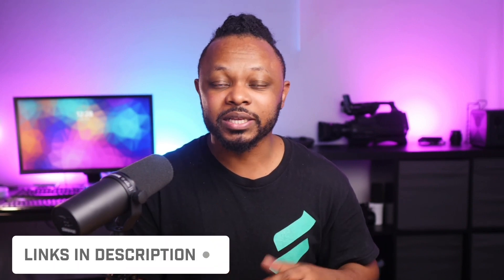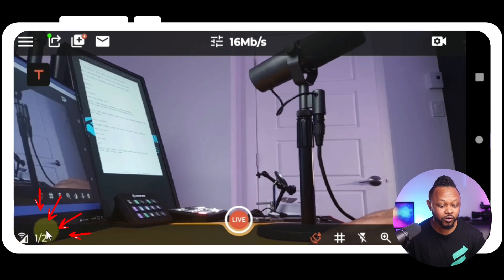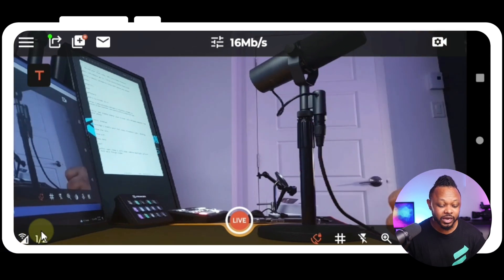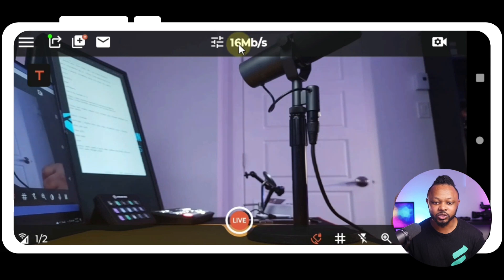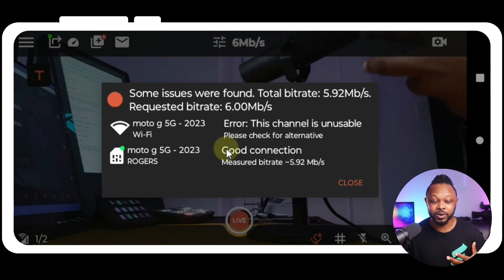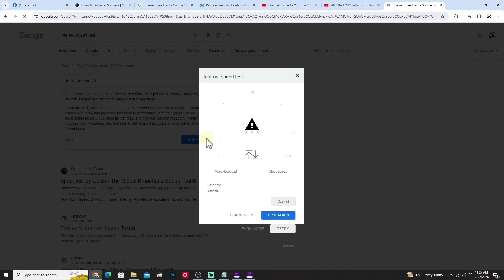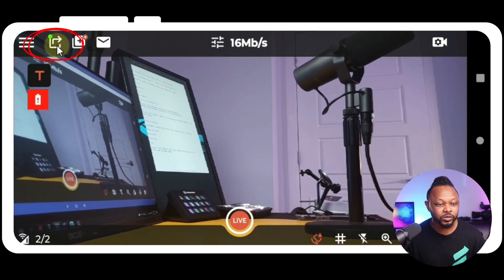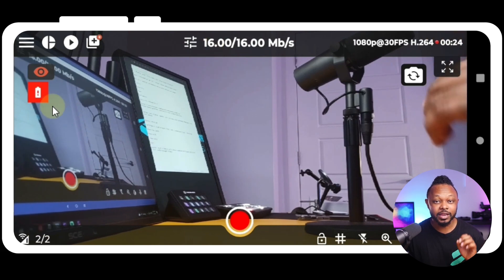Get Stable Remote Live Streams with NETWORK BONDING using OmniStream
In this video I show you how you can use your phone cellular network and Wi-Fi network and combine them together using  NETWORK BONDING technology by OmniStream to get stable connection for your remote Live Streaming Needs.